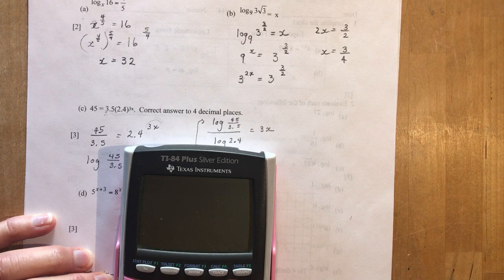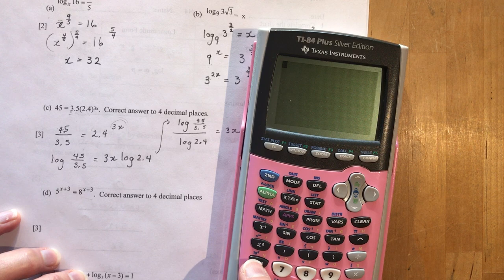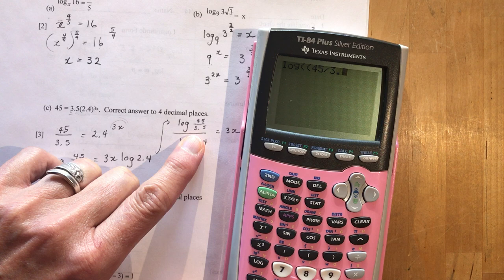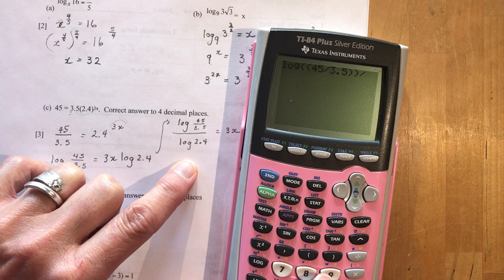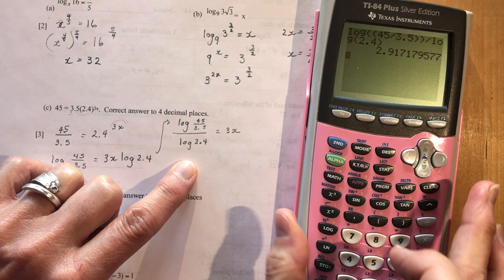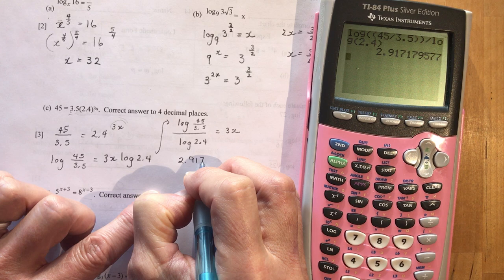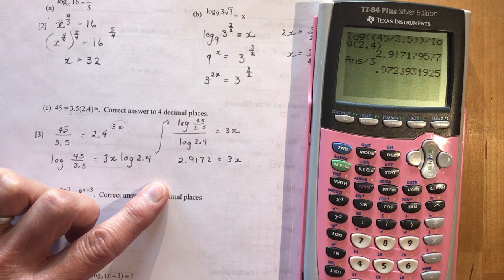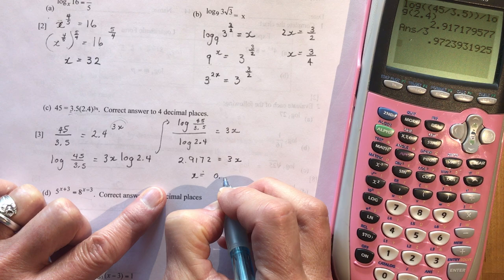Advanced Functions Chapter 8 Practice Test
Here is the link to the practice test.  Give it a try before you start the video and come back and check your solutions!  Good luck on your test!!